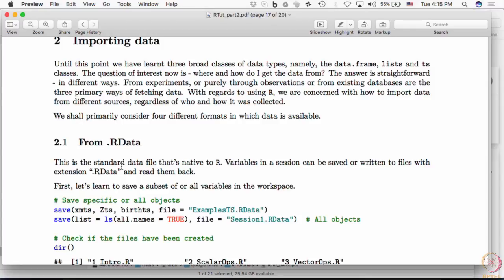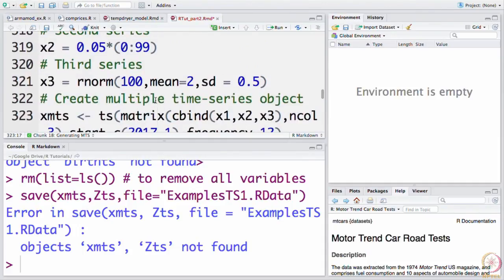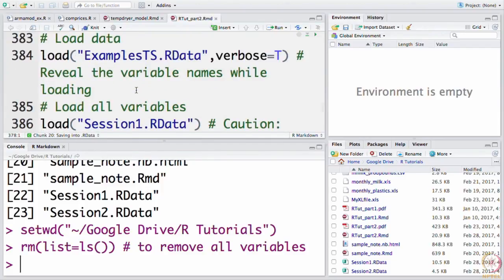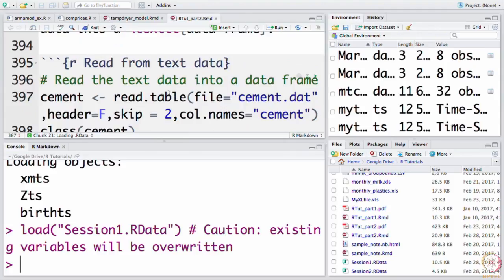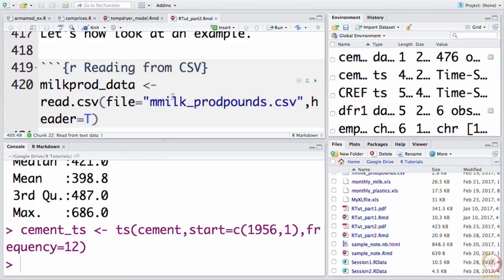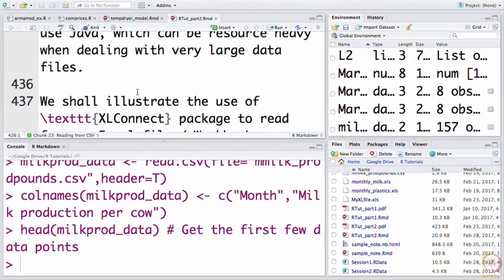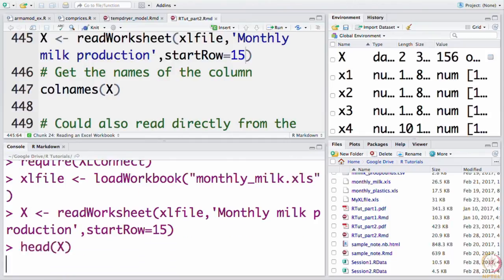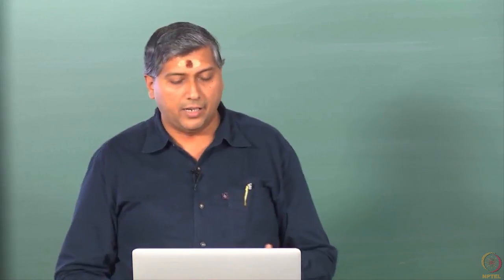R Tutorial -2 (Part C)